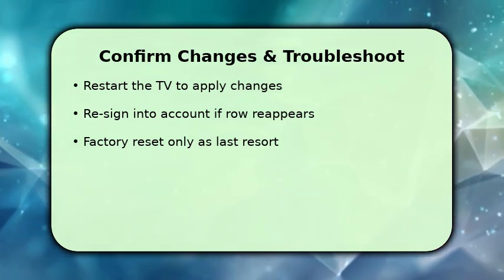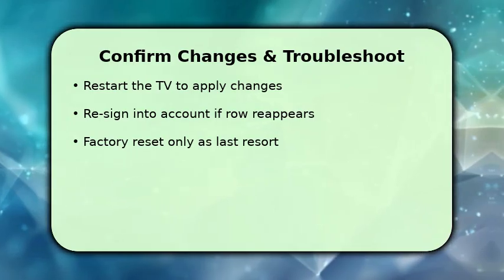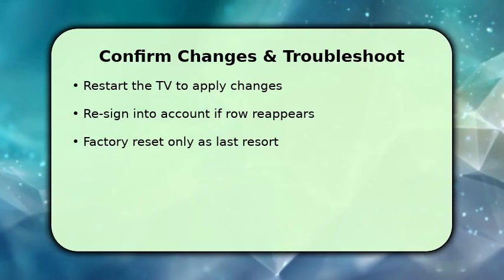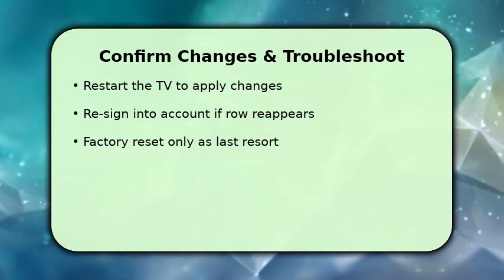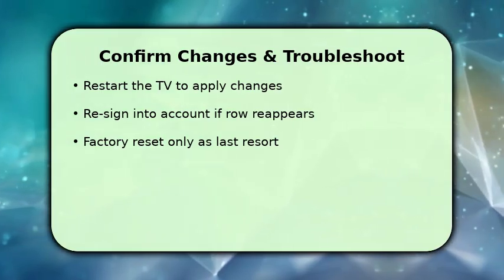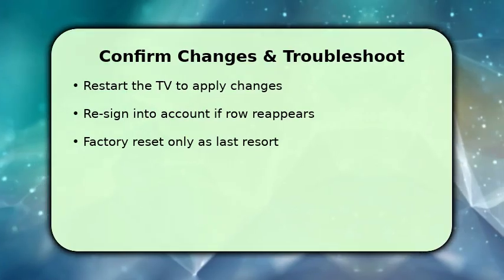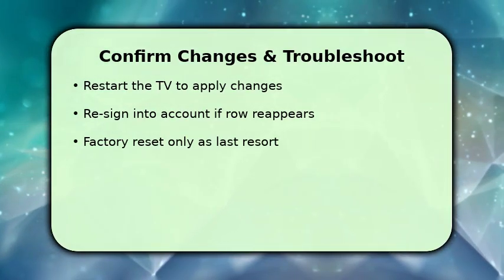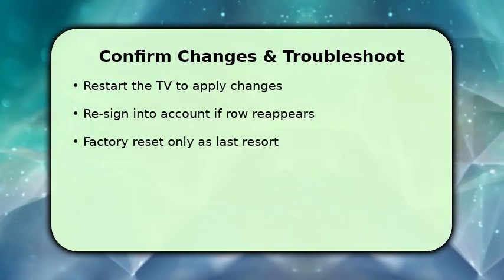How to Remove Top Picks from Google Tv - Step by Step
Learn the easy steps to remove unwanted top picks on your Google TV. This video guide provides a clear, step-bythy process for managing and customizing what content appears in front of you when browsing through apps or watching videos.